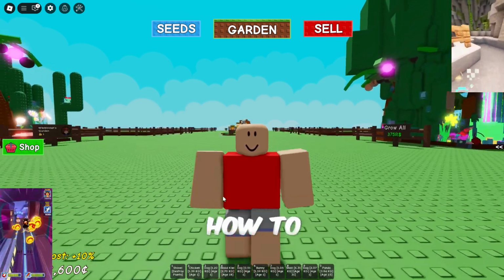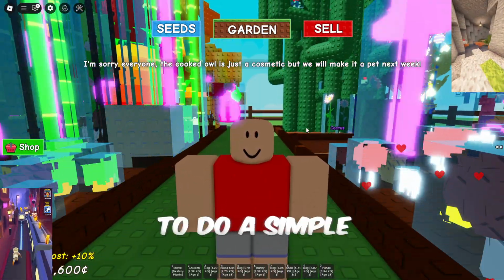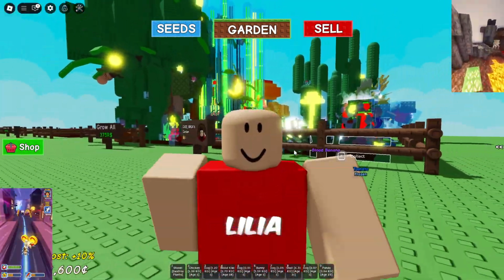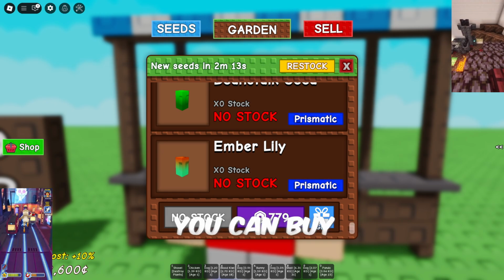How To Get Ember Lily for FREE in Grow A Garden